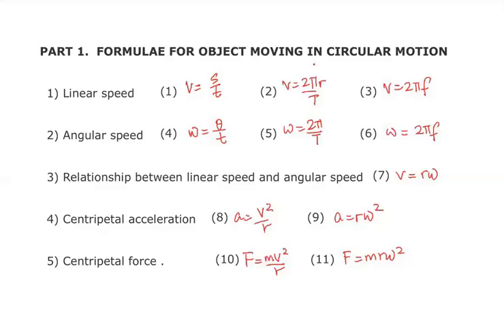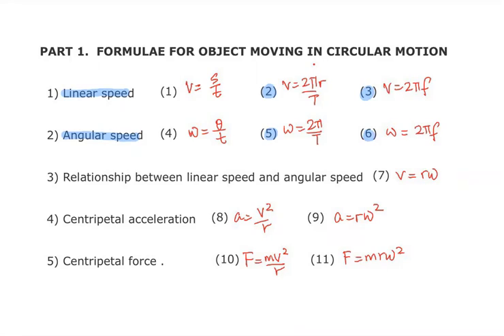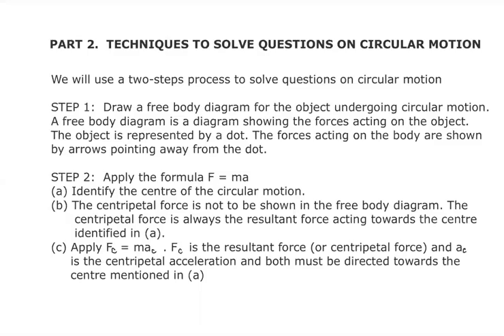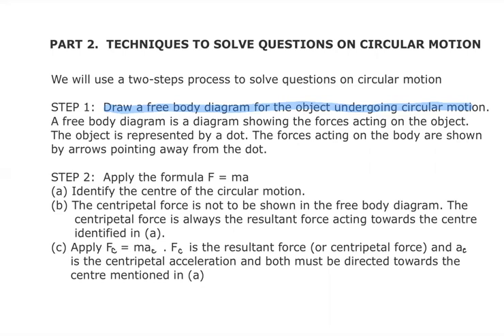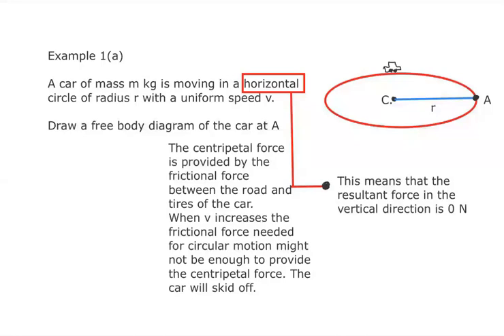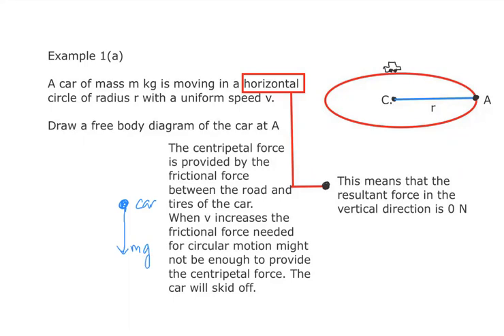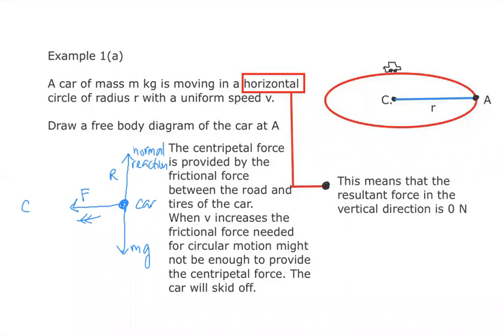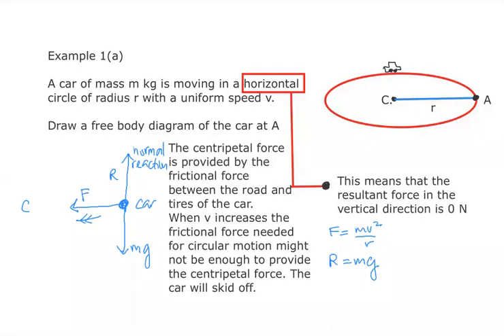Circular Motion - A2 Physics 9702 by KsTan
Circular Motion